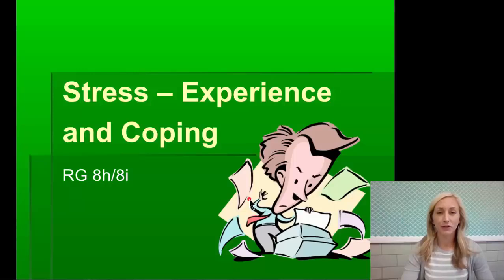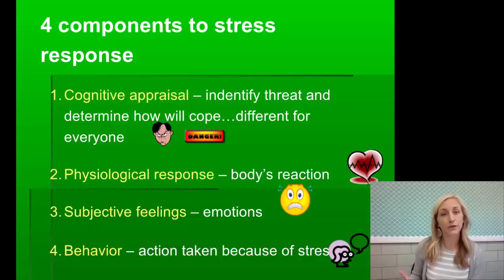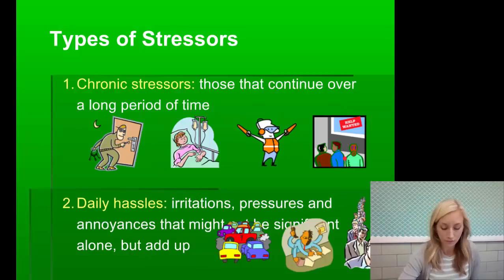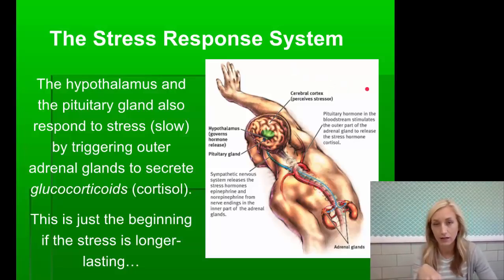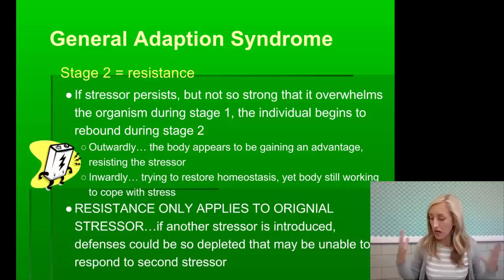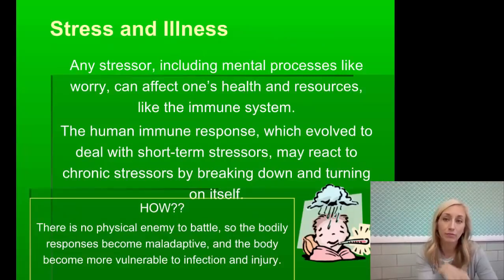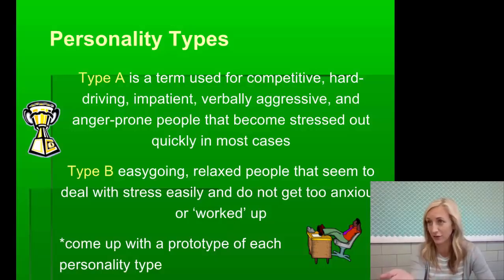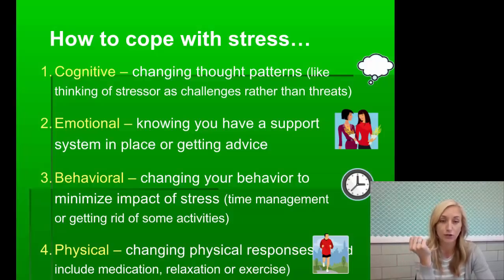Stress Notes for AP Psychology by Mandy Rice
Let's chat about our stress response system, Hans Selye's General Adaptation Syndrome, and how our bodies handle the continuous sympathetic nervous system stimulation when under stress, shall we?